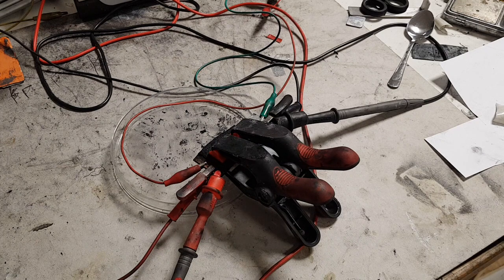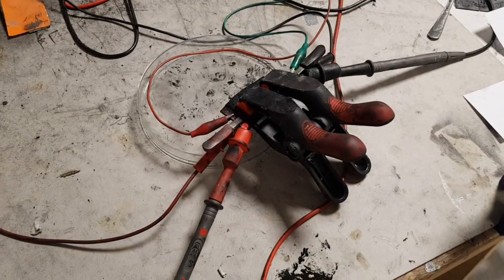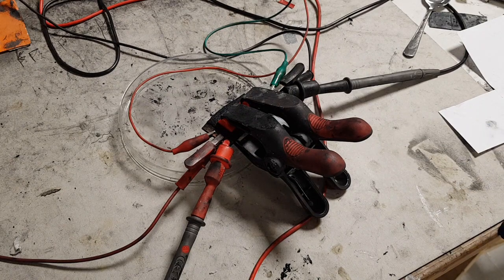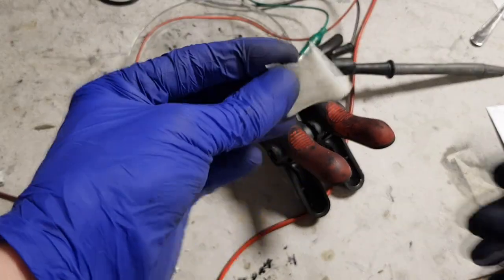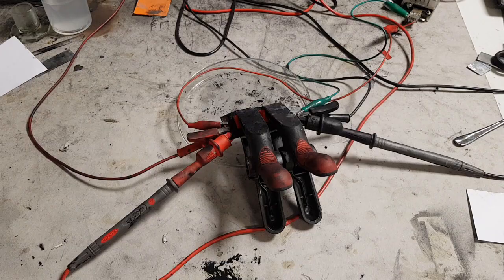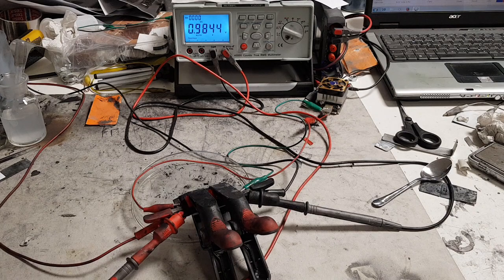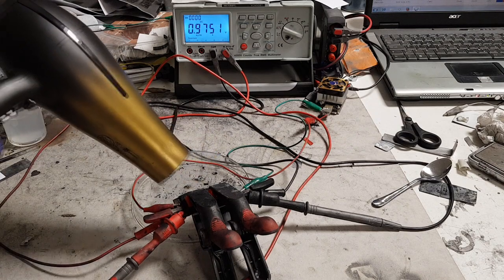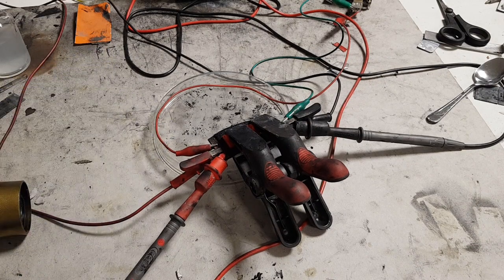Nickel Zinc Battery - Part 2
Another Nickel Zinc Battery prototype test with new separator which is based on polymer gel electrolyte and I get the same thermal effect.